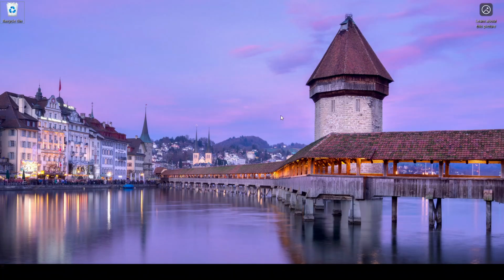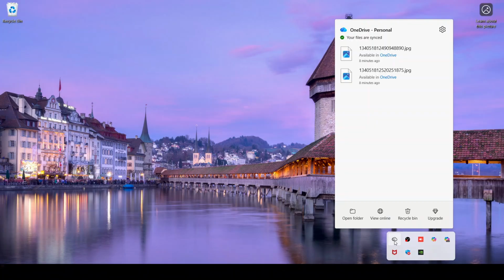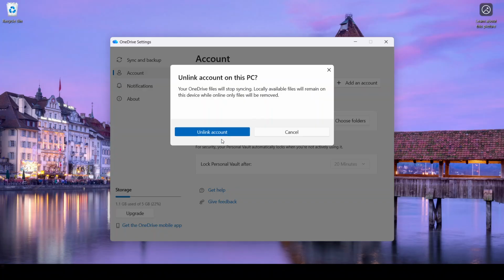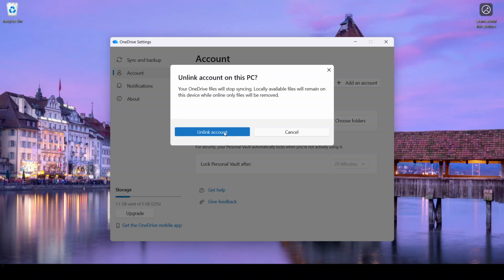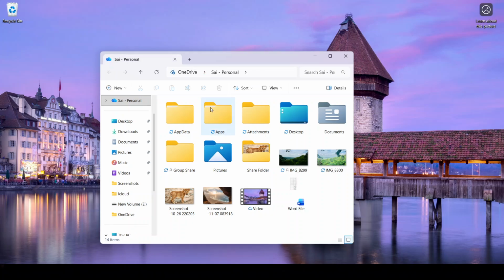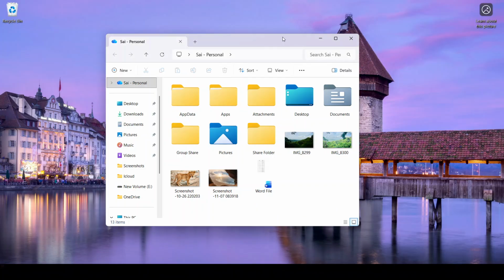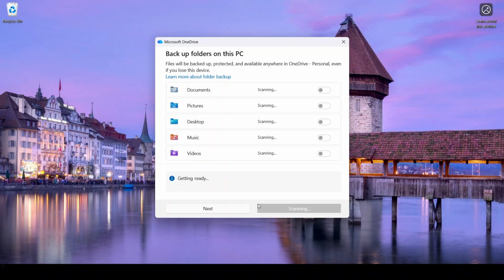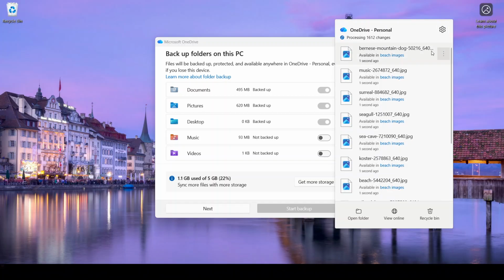How to Unlink and Re-Link Onedrive to Solve Sync Problems 2026 (Step By Step)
Learn How to Unlink and Re-Link Onedrive to Solve Sync Problems in this video.

In This Video, We'll Show You 👇
Onedrive Troubleshooting
Fix Onedrive Sync
Onedrive Re-link
Onedrive Unlink
Onedrive Sync Issues
Onedrive Stuck Syncing
Onedrive Not Working
Onedrive Error
Onedrive Problems
Onedrive Solution
Onedrive Tutorial
Onedrive Fix
Onedrive
How To Fix Onedrive Sync
Onedrive Sync Error
Onedrive Sync
Microsoft Onedrive
Onedrive Not Syncing Windows 10
Onedrive Windows 11 Sync Problems
Onedrive Sync Issues Windows